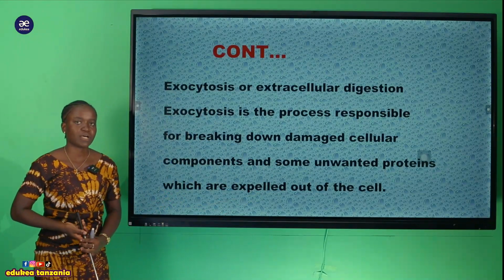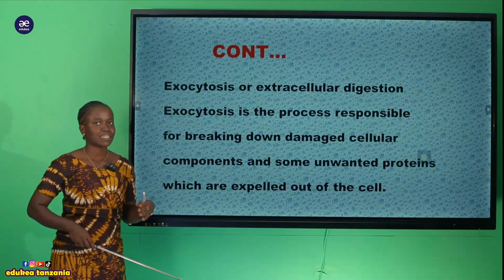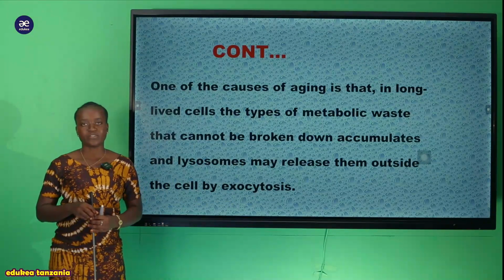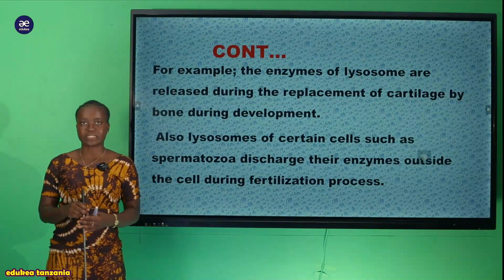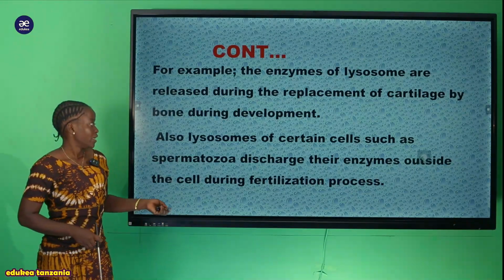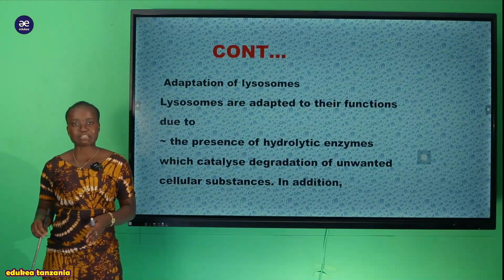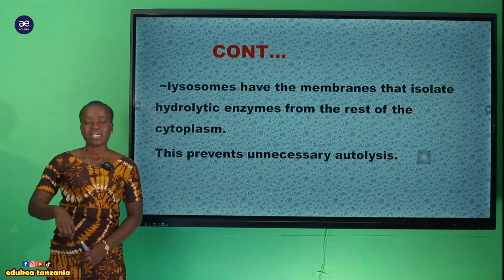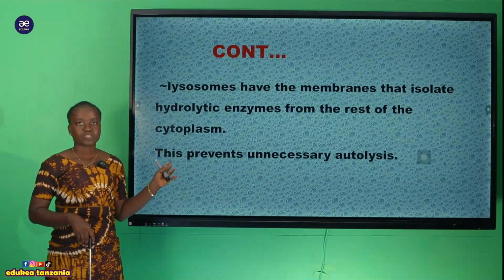BIOLOGY FORM V CYTOLOGY 38 OF 108